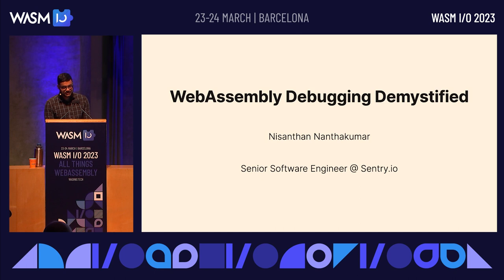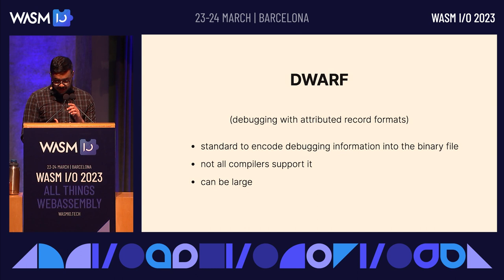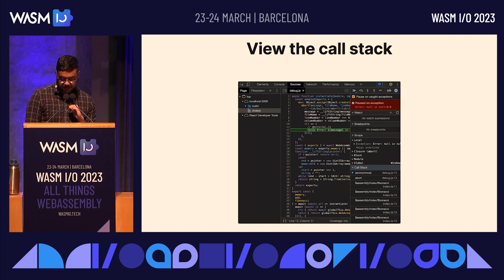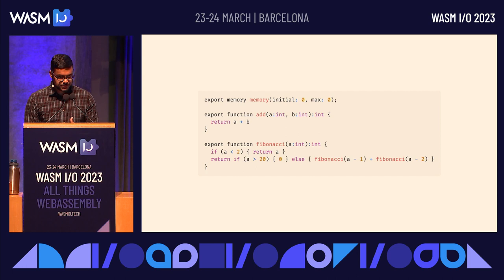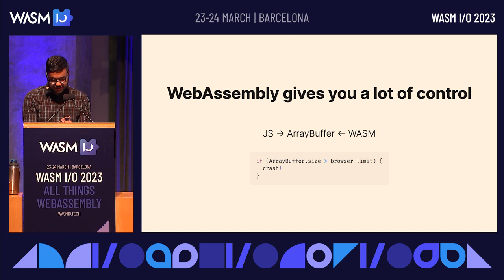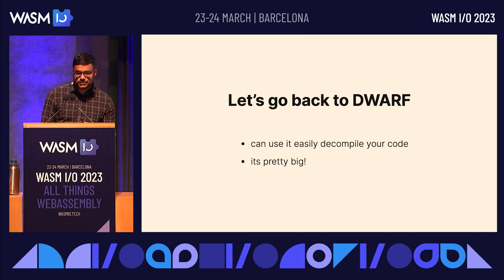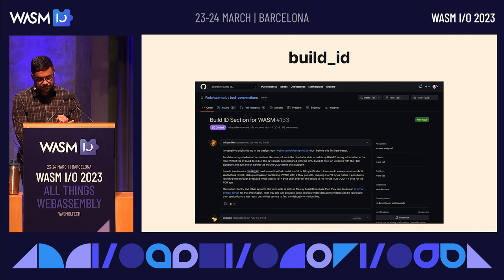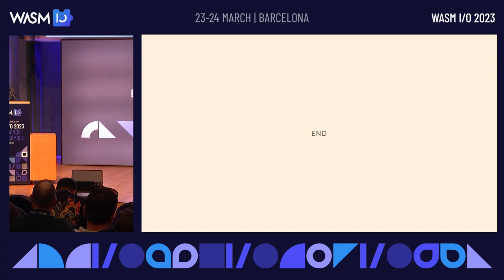WebAssembly Debugging Demystified by Nisanthan Nanthakumar @ Wasm I/O 2023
WebAssembly is a low-level, binary format for web applications that is designed to be fast and efficient. It allows developers to write code in languages other than JavaScript, and then compile that code to run on the web. As with any software, debugging is an important part of the development process for WebAssembly applications. Debugging helps identify and fix issues in the code, ensuring that the application performs as expected and meets the desired requirements.

Outline

- Explain the DWARF debug file format and how to generate it.
- Using browser developer tools: Most modern web browsers come with a set of developer tools that you can use to debug WebAssembly applications. These tools allow you to inspect the code, set breakpoints, and evaluate expressions.
  - Use debuggers and profilers: Debuggers and profilers are specialized tools that can help you identify and fix issues in your WebAssembly code. Debuggers allow you to step through your code line by line and set breakpoints, while profilers can help you identify performance bottlenecks in your code.
  - Use memory analyzers: Memory analyzers can help you identify and fix memory issues in your WebAssembly code. These tools allow you to monitor the memory usage of your application and identify any leaks or other issues that may be causing problems. Ex: Memory Inspector in Chrome
- Use logging and monitoring tools: Logging and monitoring tools can be useful for debugging WebAssembly applications in production environments. These tools allow you to track the behavior of your application and identify any issues that may arise.
- Capturing errors in production
  - Use Sentry’s SDK to capture errors.
- Sentry has build a tool [wasm-split] that can split a .wasm file into a debug information file and a final stripped .wasm file without debug information. Uploading the .debug.wasm file lets Sentry process native crashes and provide symbolicated stack traces of production errors.